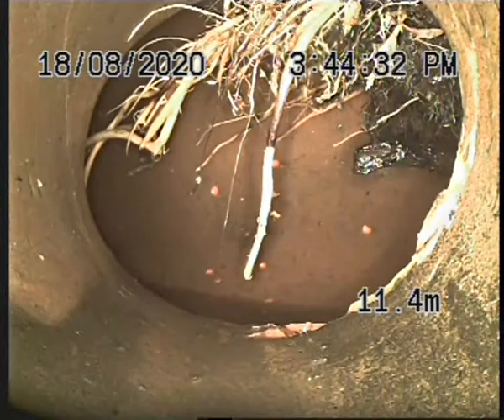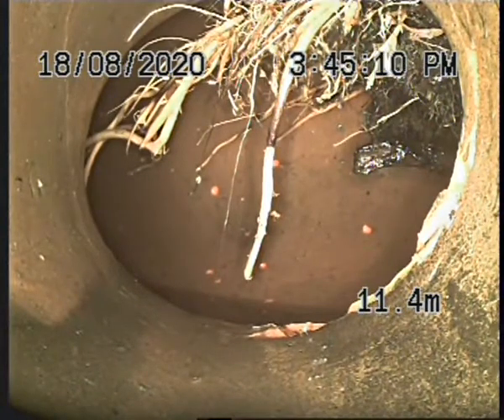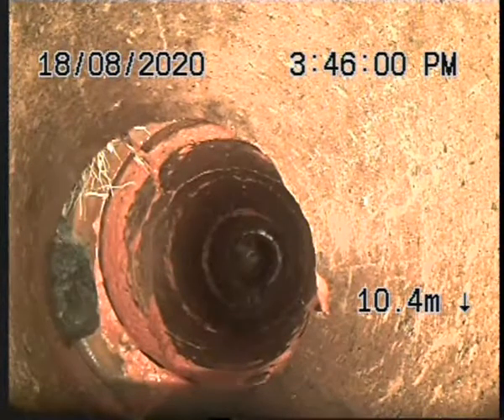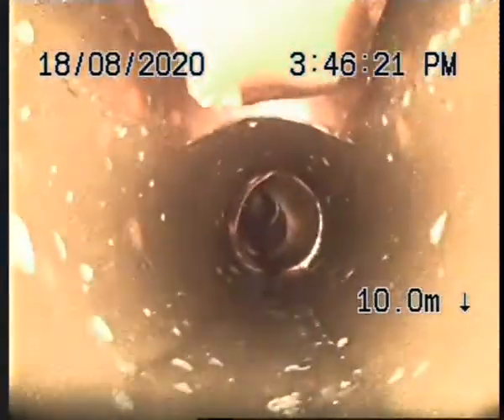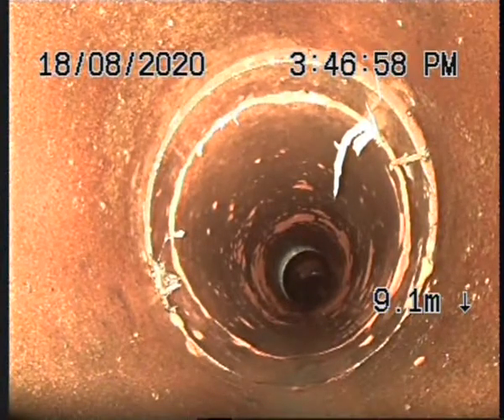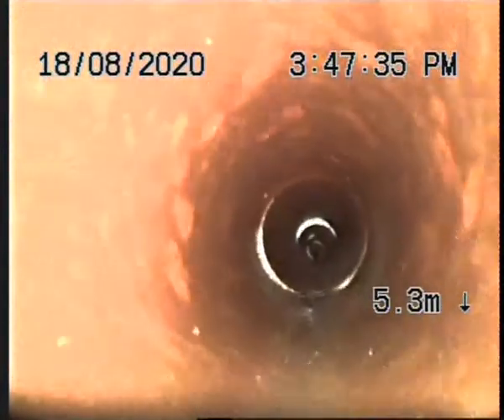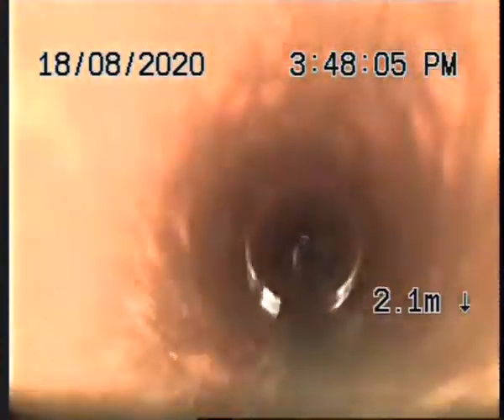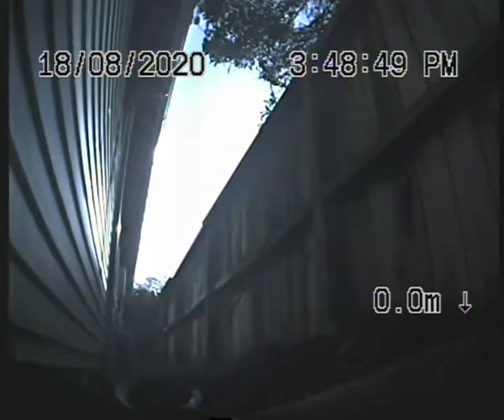2 Kauri Street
2 Kauri Street